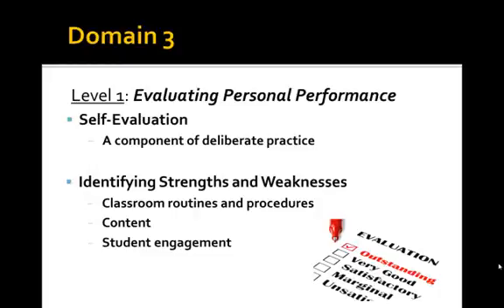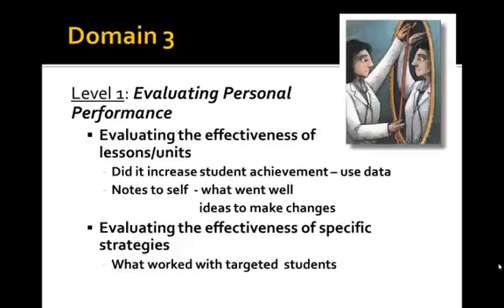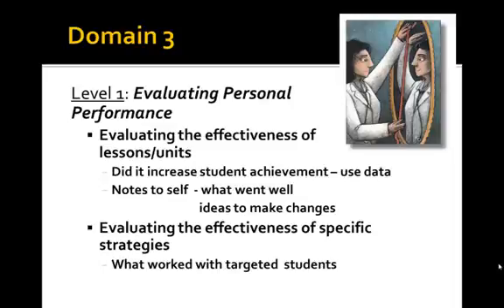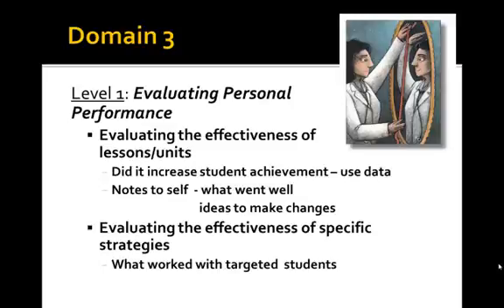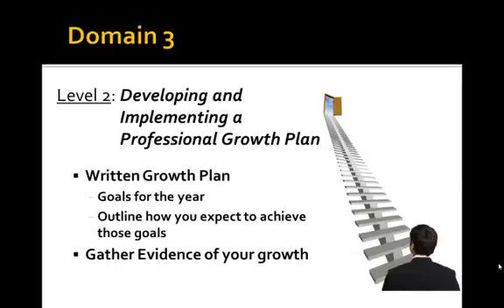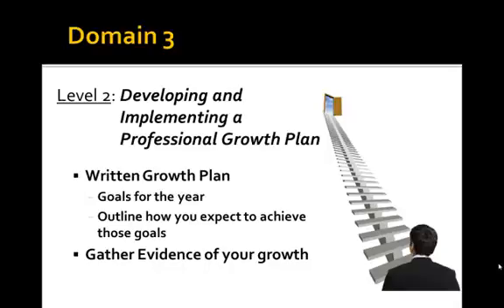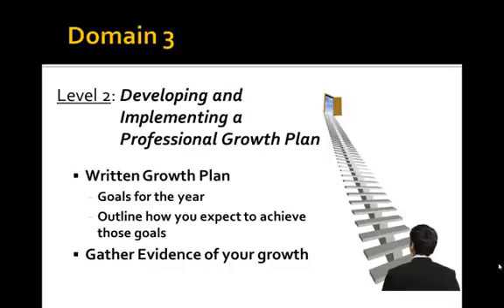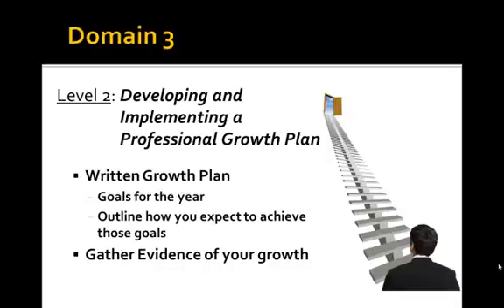Week 2 Domain 3